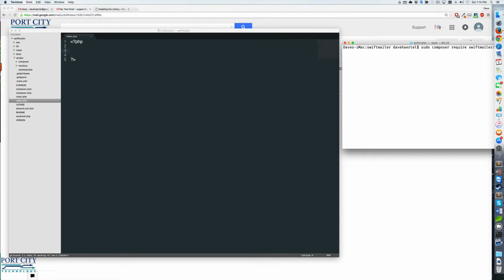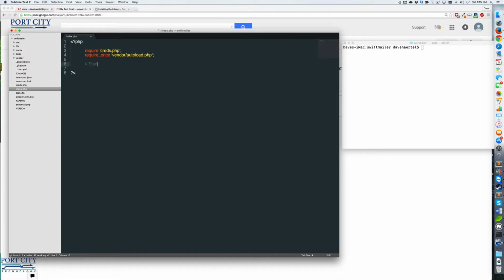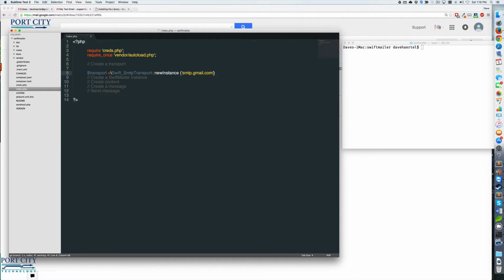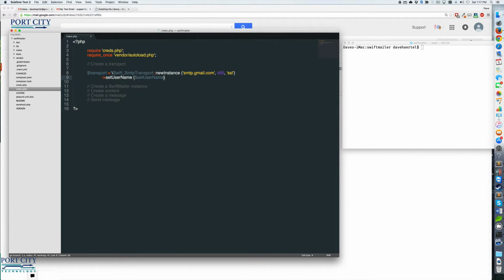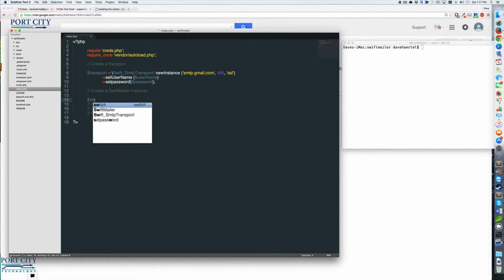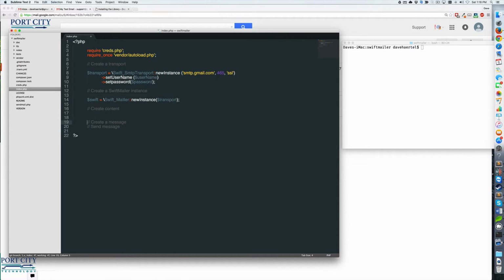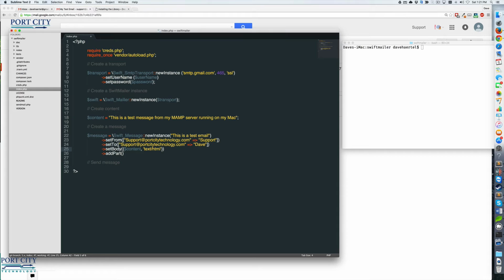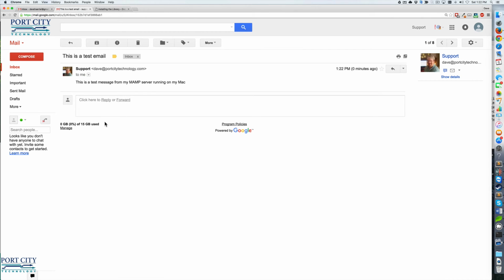Swiftmailer - Installation and usage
This is an updated version of the original 5.0 Swiftmailer tutorial video I did in 2013.  This covers using composer to install the required libraries and dependencies and the basic setup to send a message using php and swift mailer.  It also covers sending it from a local server which is something that the old version had trouble with.